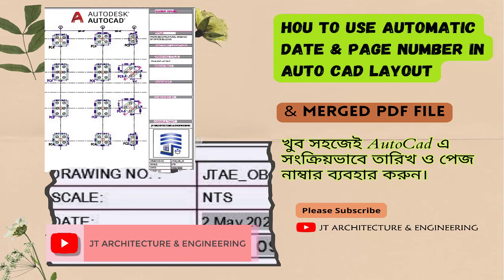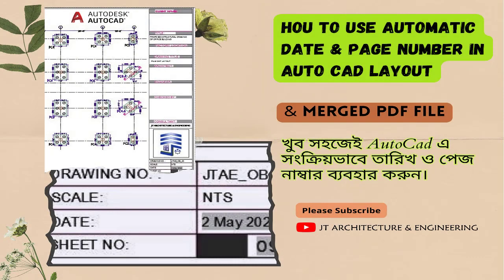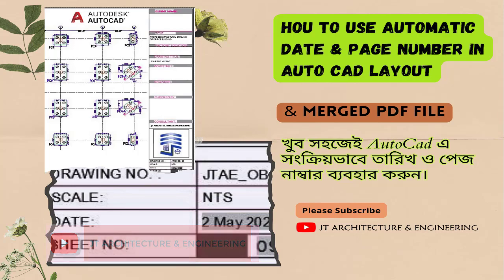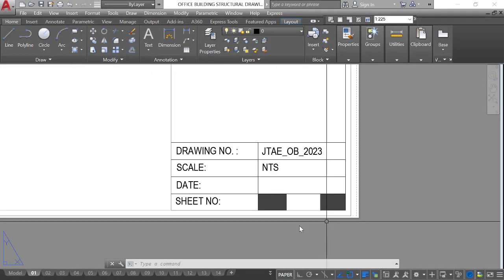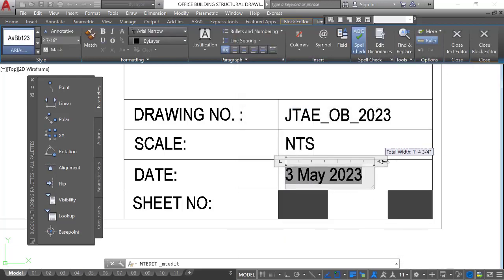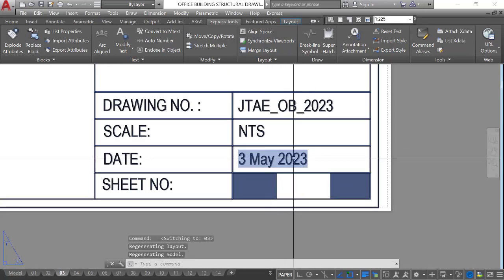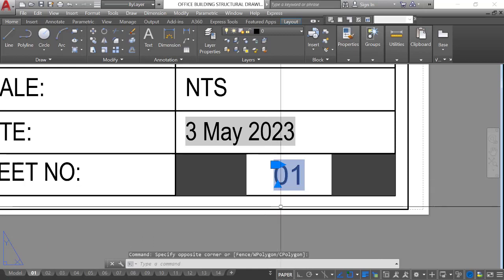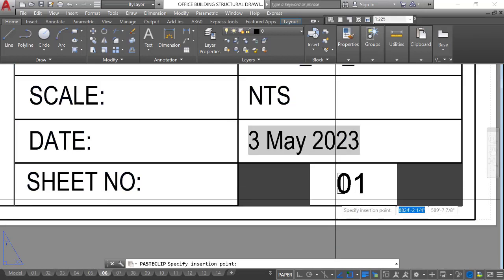How_to_insert_automatic_date_&_page_number[Autocad_সয়ংক্রিয়_তারিখ_ও_পৃষ্ঠা_নাম্বার ব্যবহার]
JT_Architecture_And_Engineering [May 04, 2023]
# Using automatic date by insert fields in Autocad [ অটোক্যাডে সয়ংক্রিয়ভাবে তারিখের ব্যবহার]
#  Using automatic Sheet/page number by insert fields in Autocad
[ অটোক্যাডে সয়ংক্রিয়ভাবে পৃষ্ঠার নাম্বার ব্যবহার]
#  Making merged PDF file from several layout page in Autocad
[ অটোক্যাডে প্রতিটি লেআউটকে একটি পিডিএফ ফাইলে কনভার্ট করার পদ্ধতি ]

0:01 Introduction
1:04 Welcome
1:09 Telling Details of using auto date & Sheet number
1:28 Show the system for making auto use date
3:14 Show the system for making auto sheet number
5:33 Show the way for making merged PDF file
9:26 Requesting for Subscribing
অনুগ্রহপূর্বক চ্যানেলটিকে সাবক্রাইব করে সহযোগিতা করুন।
ফেজবুক পেজে ফলো করুন..